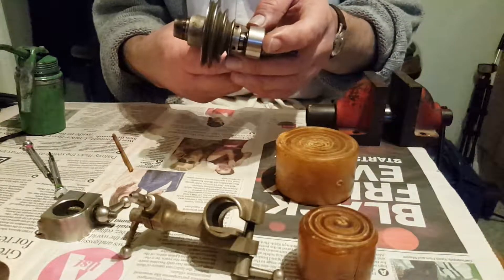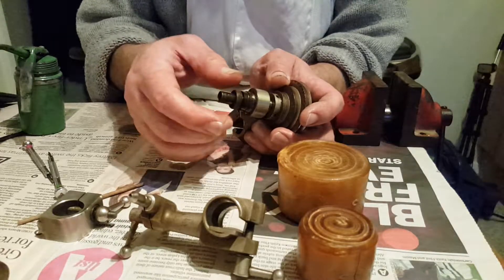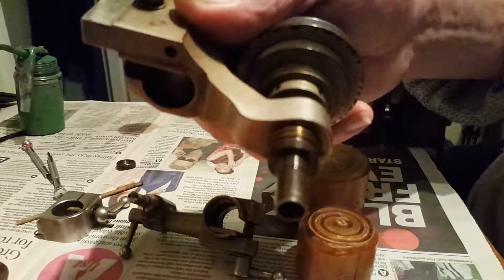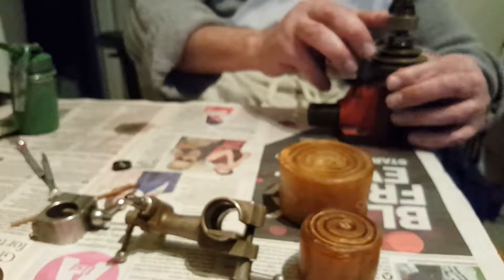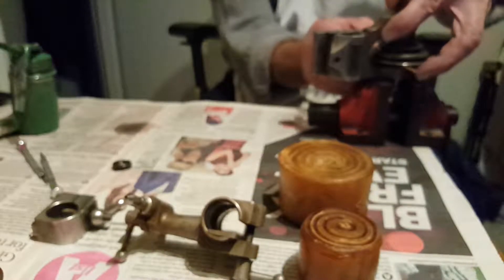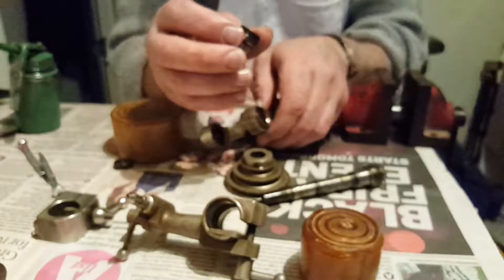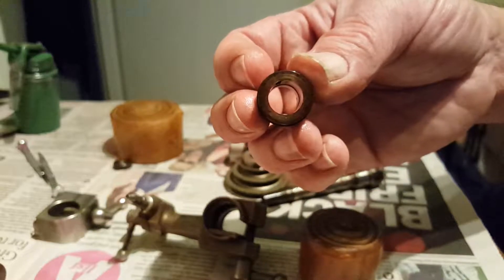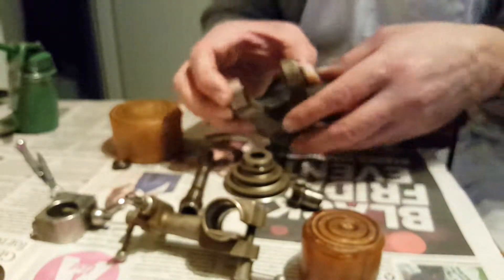Disassembly of an 8mm watchmakers lathe headstock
Simple step by step instructions to safely disassemble a Wolf Jahn 8 mm watchmakers lathe headstock.